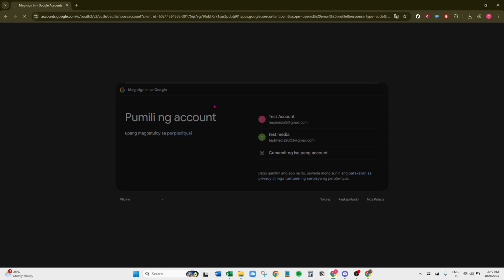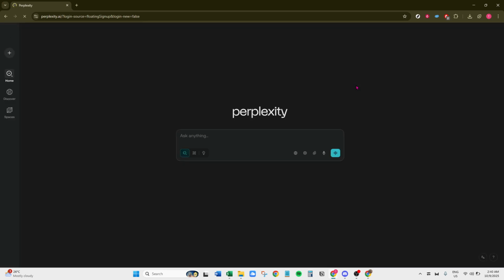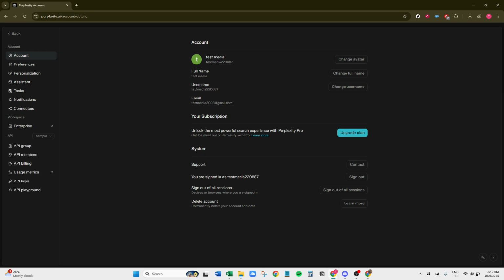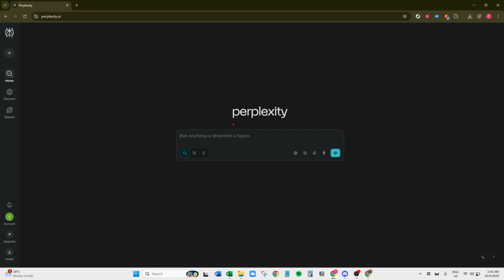How To Sign In Or Create Perplexity Ai Account [2026 Guide]